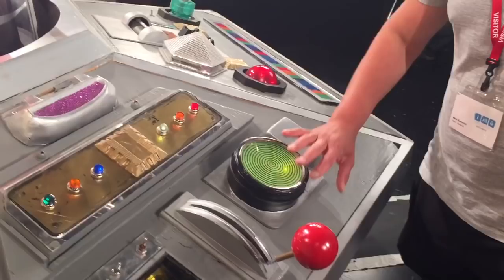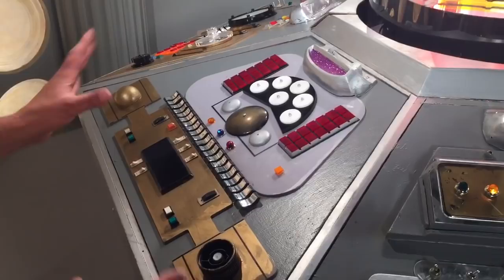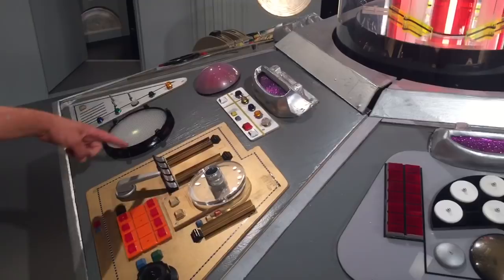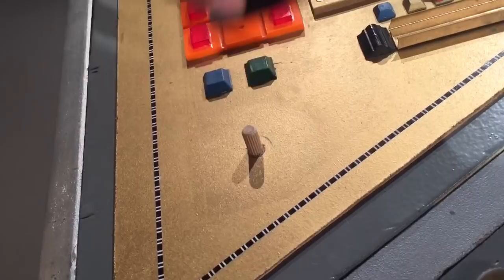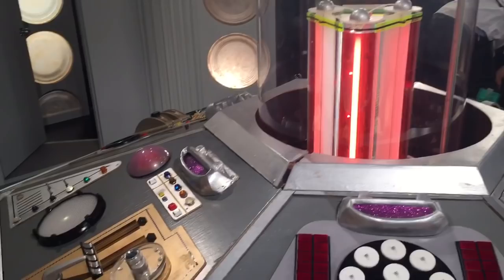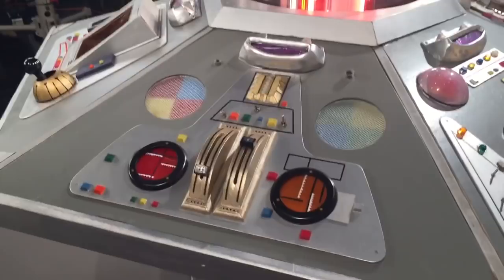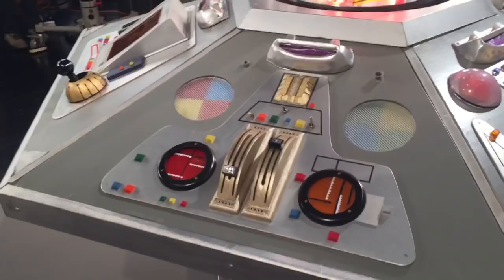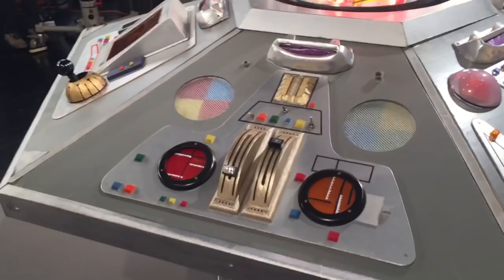Making the fourth Doctor, Tom Baker's TARDIS console for Shada 2017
Mark Barton Hill explains how he built the TARDIS console, during the filming of the ‘Shada’ new scenes - and reveals a surprising new Doctor! Tim Bentinck, taking a break from The Archers.